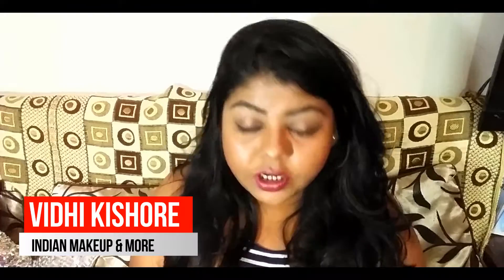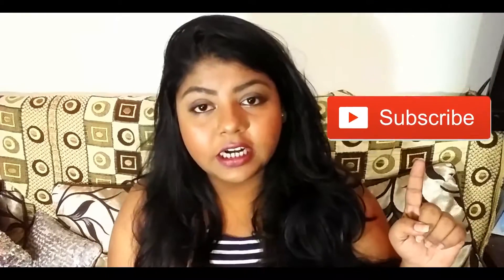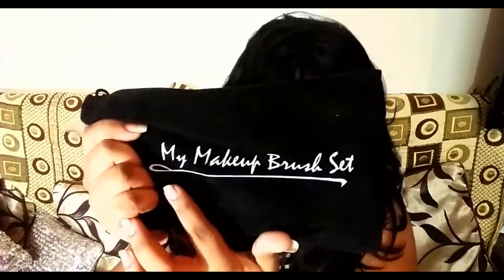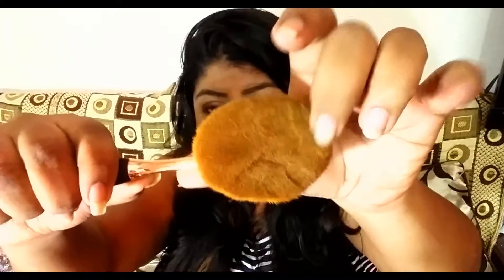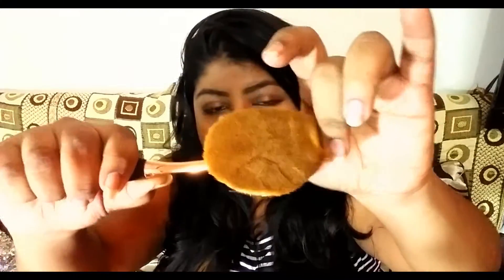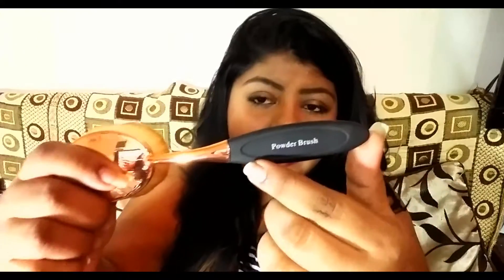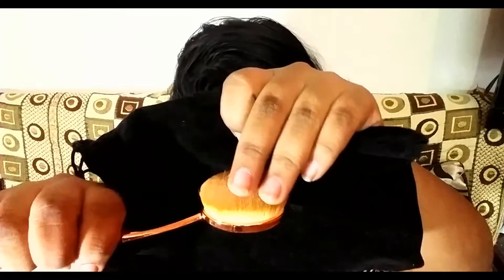10 Piece Black & Gold Oval Brush Set Review| Purple Tulip 24 Piece Brush Set|MyMakeupBrushSet Review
Today I'm sharing my Honest review on  these Affordable  oval brush set & 24 Piece makeup Brush Set By a Brand Called My Makeup Brush Set

These oval brushes is perfect dupe of Artis Oval Makeup Brushes

MyMakeupBrushSet has sent me these Brushes For Review Purpose but obviously i'm Sharing My Honest Review About This Particular Product

Products I have Shown In This Video

1. 10 Piece Black and Gold Oval Brush Set Review & Demo
2.  Purple Tulip 24 Piece Brush Set Review & Demo

ANY VIDEO REQUEST???